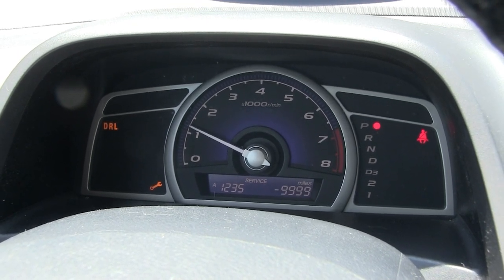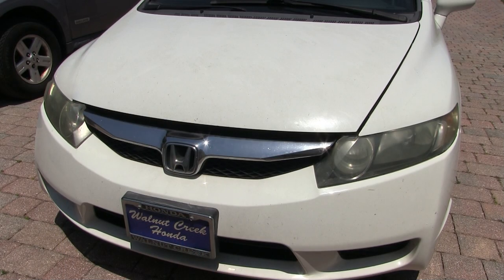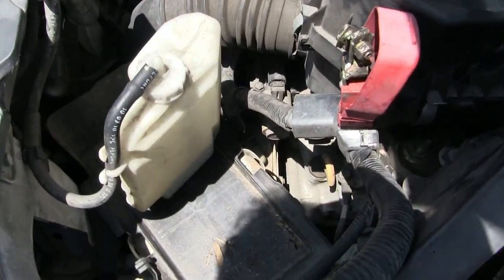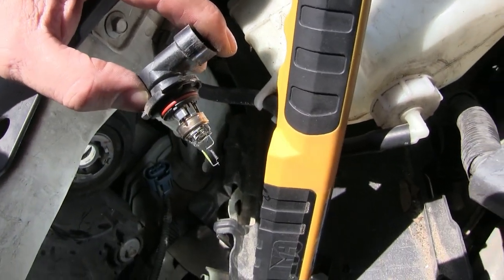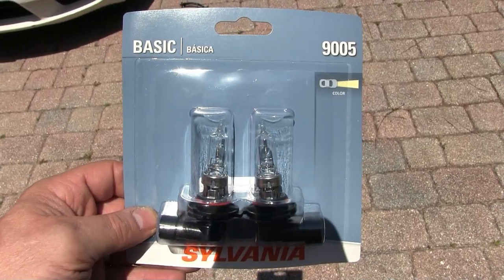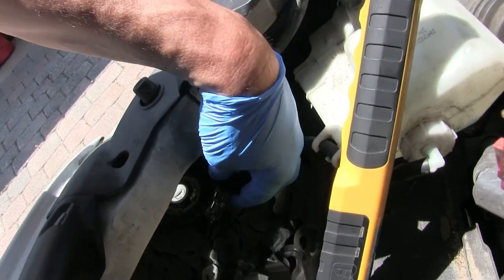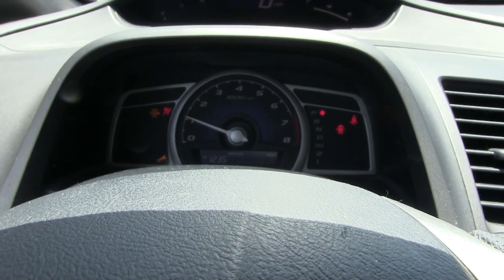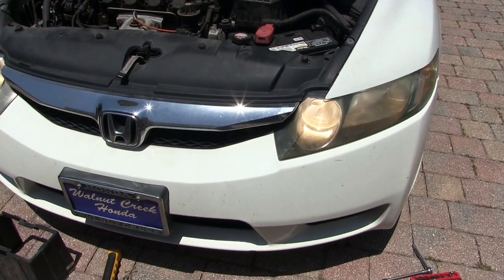How to Replace your Daytime Running Lights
I start my 2010 Honda Civic and see DRL on the instrument panel for the first time ever, one of the lights was working so I figured it probably wasn't a fuse. I noticed that the high beams on that side were also not working. My high beams and daytime running light bulb are one in the same so that was convenient. Removal of the bulb and a trip to the Auto Parts store and it's fixed in minutes.